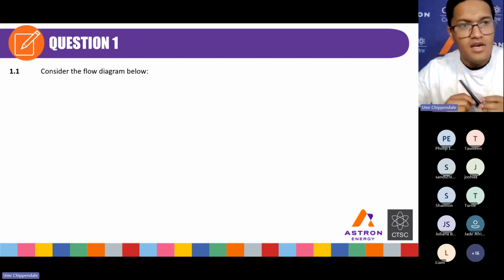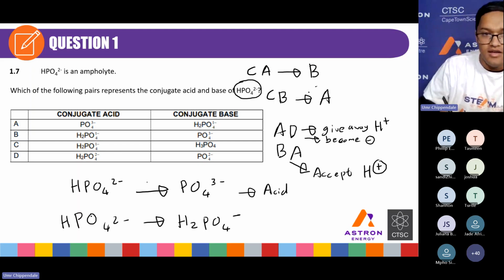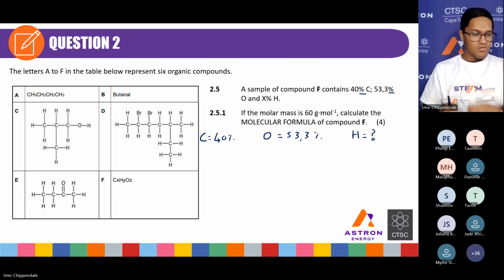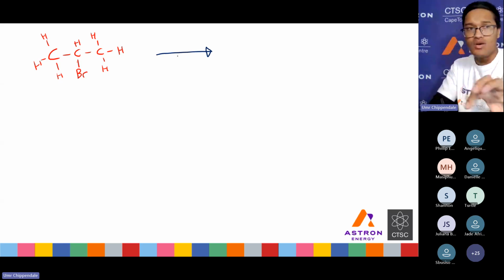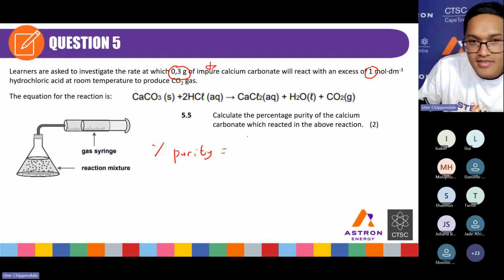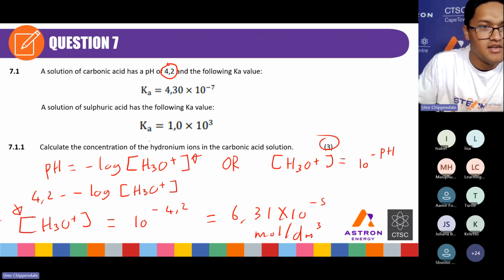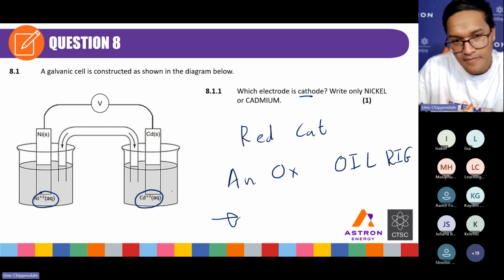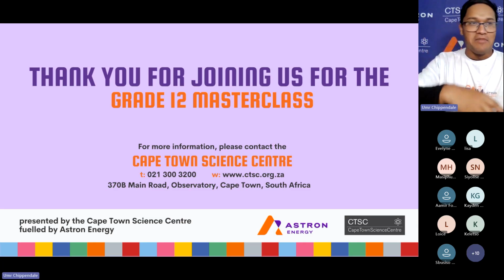PHYSICAL SCIENCE PAPER 2 (Chemistry)